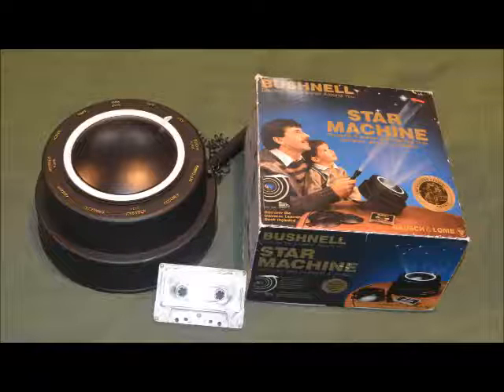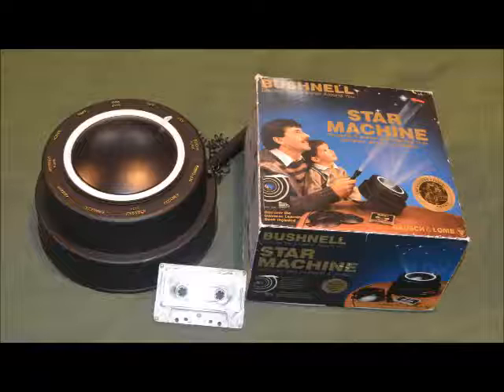Bushnell Star Machine Audio Presentation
The audiotape that was packaged with Bushnell's Star Machine, which was available around 1987.  There is a brief skip in the audio somewhere in the middle and given the age and some of the information is outdated.  I uploaded this since at back when I was 7, I had one of these and loved listening to the presentation on the tape.

This isn't the original Star Machine I had back when it was new, but one my stepfather happened to find, one which otherwise would've been discarded.